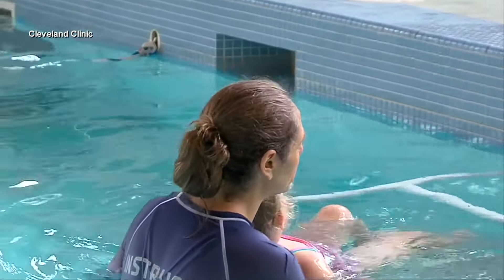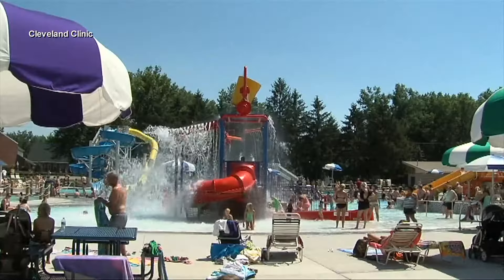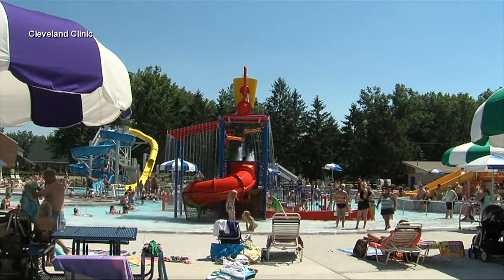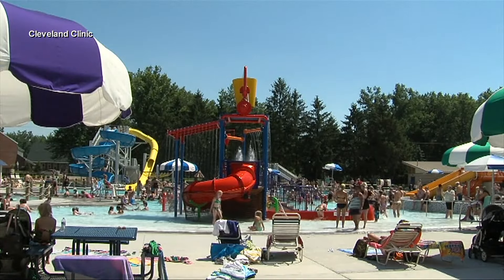Cleveland doctor explains how chlorine affects hair and skin